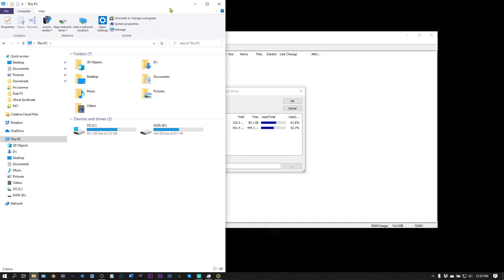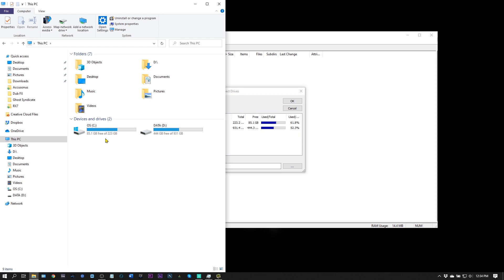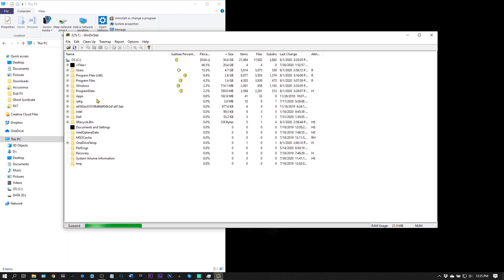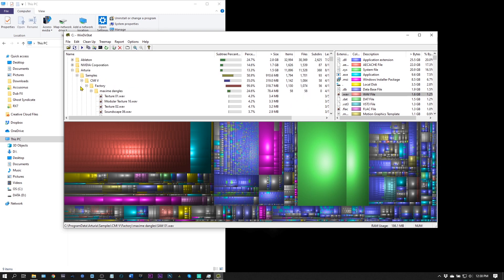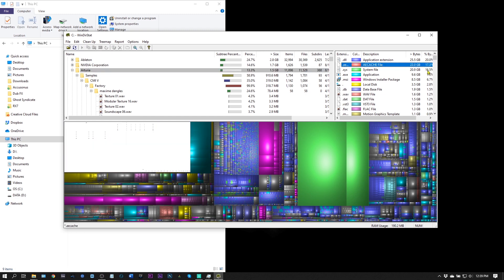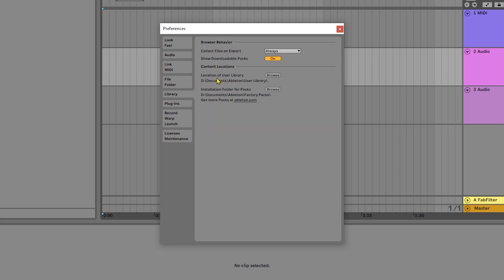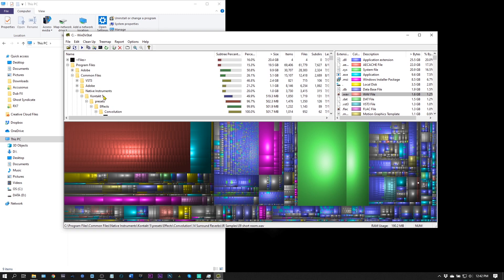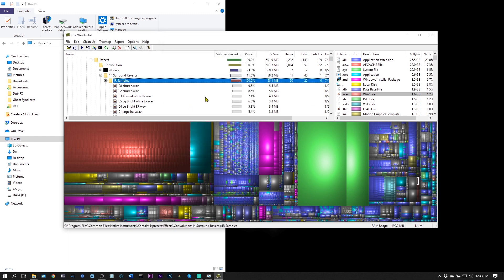Tutorial | Disk Cleanup for Music Producers | Free Up Space on C:\ Drive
In this video tutorial, I show you how I clean up my C:\ Drive using WinDirStat and Windows Disk Cleanup.

How to make this sound and mix these instruments… and this tutorial isn’t any of that. However, in my opinion it is just as important for a digital music producer to know how to keep his machine running smoothly as it is knowing how to sidechain.

After doing these simple steps, I was able to free up 60 GB on my C Drive. That is huge.

My C Drive is an SSD with only 223 GB available and I have found that once there is less than 50 GB strange things start to happen. Therefore, keeping this drive free of unnecessary files is very important.

Now, I pretty much install VST Plugins for a living. Luckily, most modern instruments and effects that come with libraries of content allow you to choose that contents location when installing. Obviously, that all goes on the D Drive when possible. However, so don’t allow for this and even the ones that do, still put a ton of files on the C Drive anyway!

To make matters worse, even when you uninstall VST & VSTi Plugins, and even DAWs, they don’t fully clean all their files up and delete them during the uninstall process. Also, some manufactures don’t even have documentation on where all those files can be located and manually deleted.

WinDirStat is the best way to cleanup your C Drive!

This free software scans your entire drive, rather quickly too, and shows you where all your files are located and how big they are as well. This makes it easy to find any left over content from long gone applications.

WinDirStat will sort file types for you as well. You can then select a file type and it will highlight where those files are in the tree graphic. Then simple click one of the files in the tree and the browser will jump right to where that is. You can see it’s parent folders and decide if you want to delete them. If you do, just right click the folder or rile and click “Open” and it will open the windows explorer right to where it is.

On my most recent analysis with WinDirStat, I found left over Roli extension sound packs, Reason audio files, and Arturia files as well. All of those were .WAW, .FLAC or something else super HQ, which means they were taking up massive amounts of space. Deleting them, as I didn’t need them, saved a ton of space!

I also saw that I had 23 GB in Adobe After Effects Cache. I thought I had manually changed the cache location for all my Adobe products, but clearly I was mistaken. So, I jumped into AE, hit the clear Cache button in the preferences and moved the cache location to my D Drive. Done!

As I said, I ended up clearing up about 50 GB of space with this. Just watch the video tutorial, it will make more sense.

Windows Disk Cleanup Application

The other quick way to clean up space Windows is to use the Disk Cleanup utility application. Just hit the Windows key and search for Cleanup, launch it and choose the C Drive.

For the most part, the file that will be taking up the most space is the TEMP file. Make sure to click that and then hit OK. Doing this alone freed up 15 GB for me.